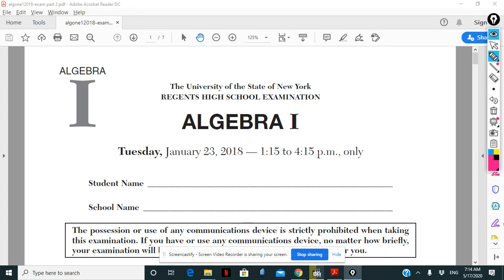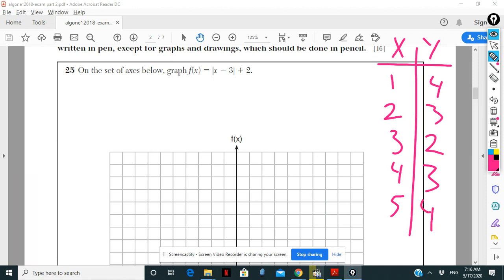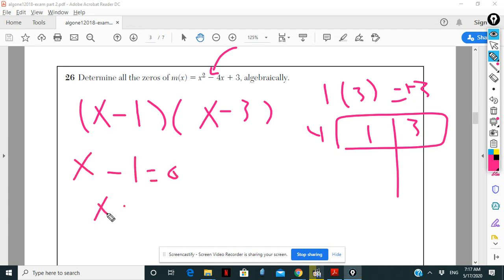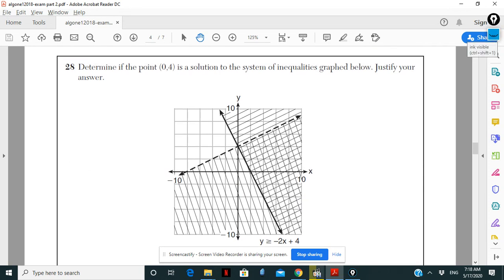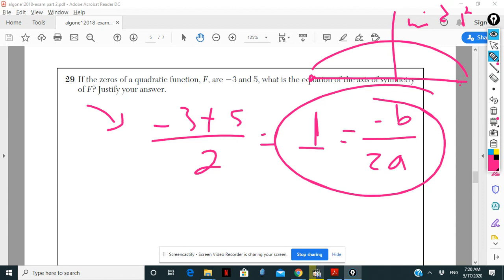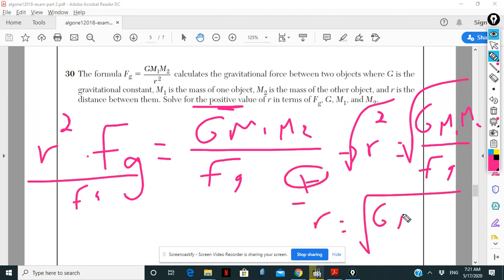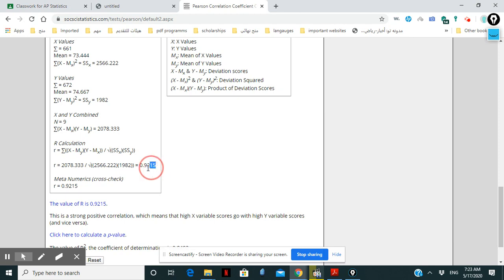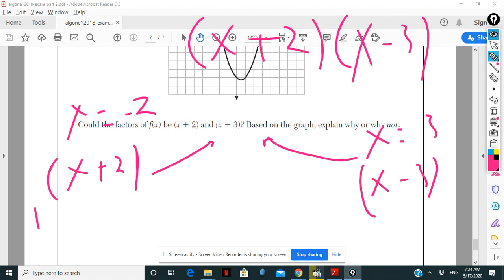Algebra 1 Regent January 2018 Part 2